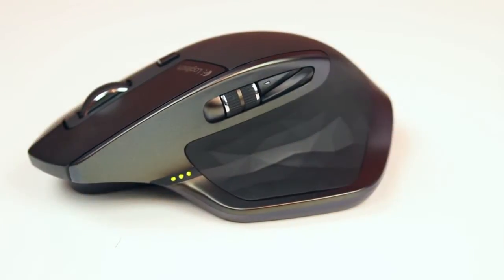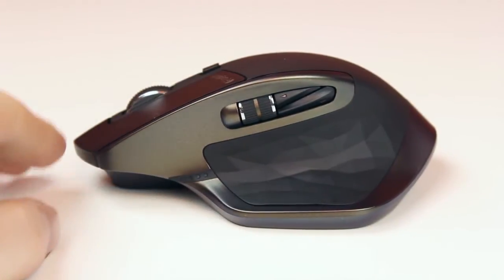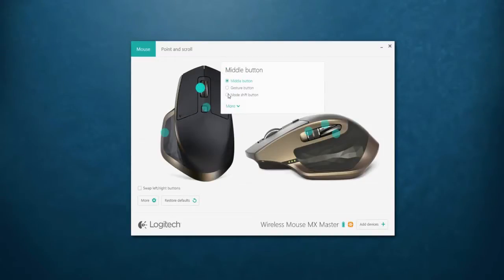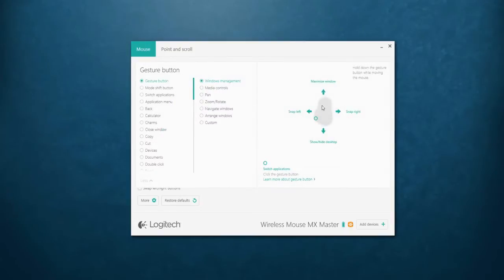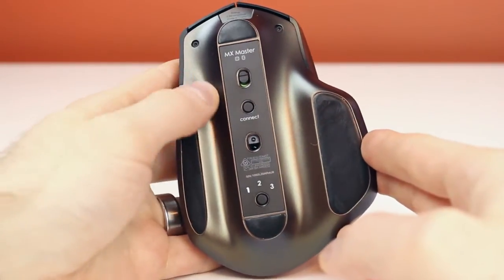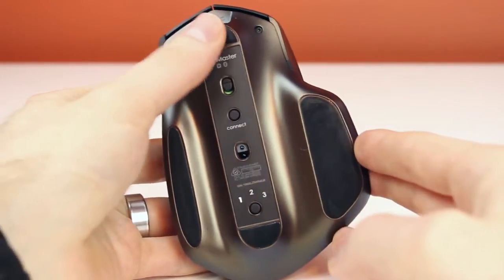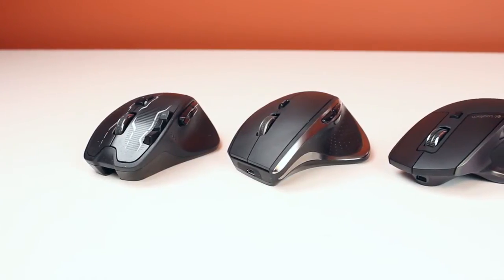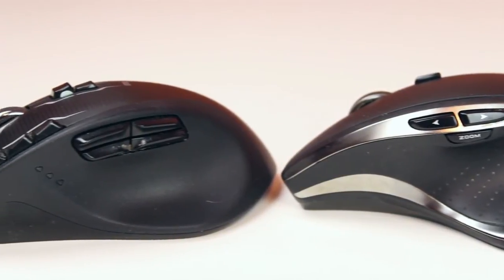Logitech MX Master Review and Comparison!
The MX Master review is here! The MX Master is Logitech's newest MX mouse! I've used the Performance Mouse MX and the Logitech G700s in the past and I compare the MX Master against them. Make sure to watch the whole video and see how the MX Master stacks up against its siblings! Will the MX Master become the next YouTuber Mouse?

Amazon Links (aff)
MX Master
Performance Mouse MX
Logitech G700s